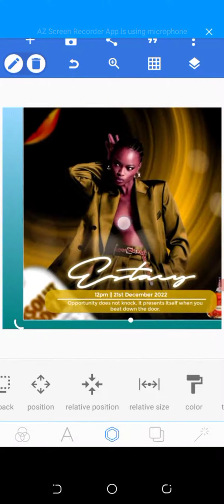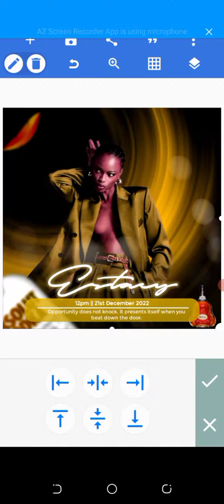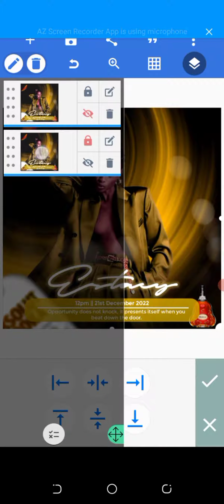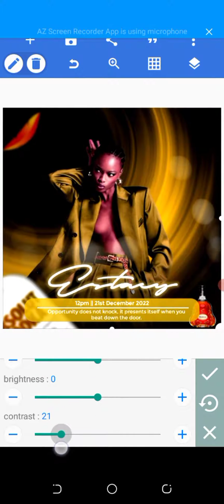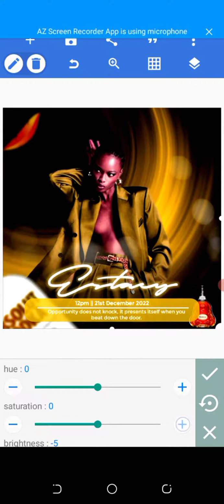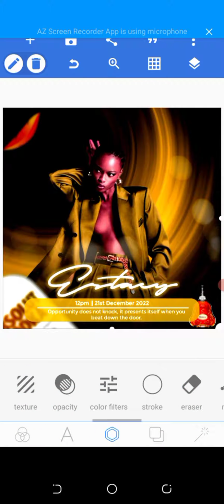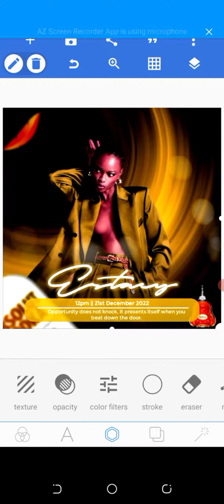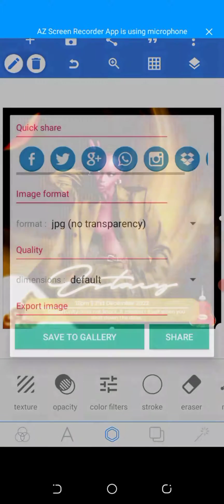HOW TO ENHANCE YOUR DESIGNS IN PIXELLAB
How to enhance your designs with a single step in pixellab.

Font Used

sherlyn
Montserrat